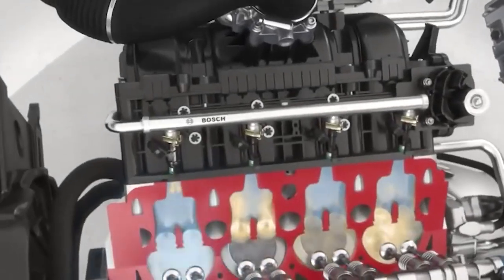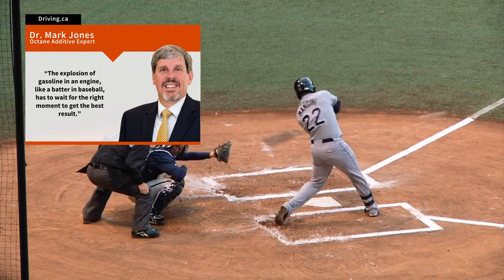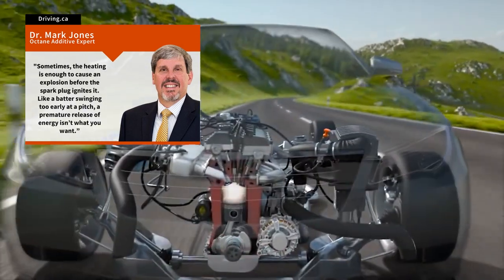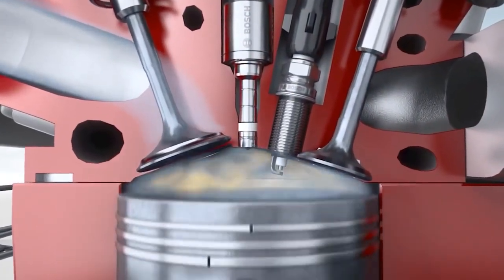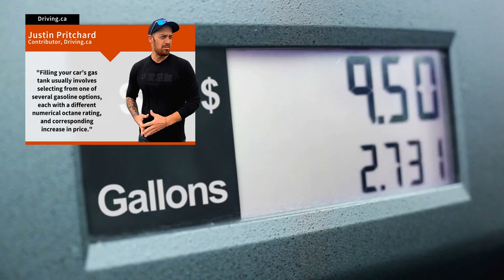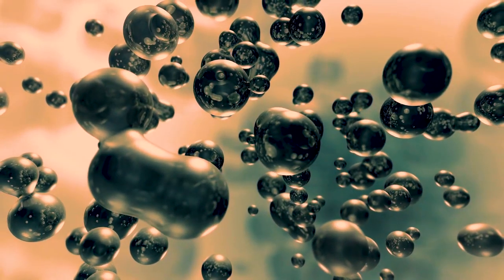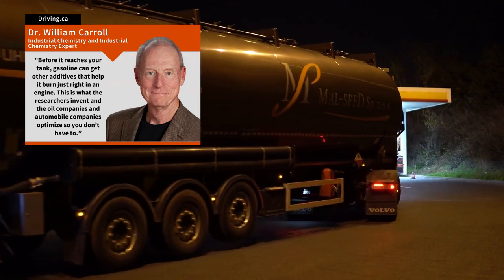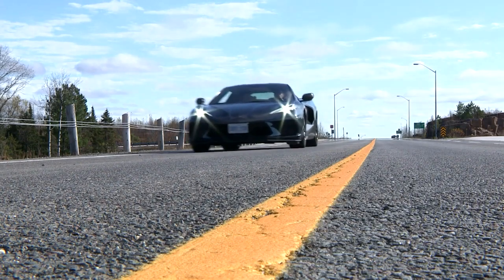Your Questions Answered: Fuel and Octane Ratings | Driving.ca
Diving into some important facts about gasoline and octane, and answering some popular questions to help you make sure you’re feeding your car the healthiest diet possible, without wasting any money.

To help answer some of the internet’s most popular questions about fuel and octane, I reached out to the American Chemical Society (ACS) to connect with some experts on the topic. Below, we’ll be hearing from three fuel and octane experts to help guide our way through the rest of this deep dive.

Check out the full story on Driving.ca